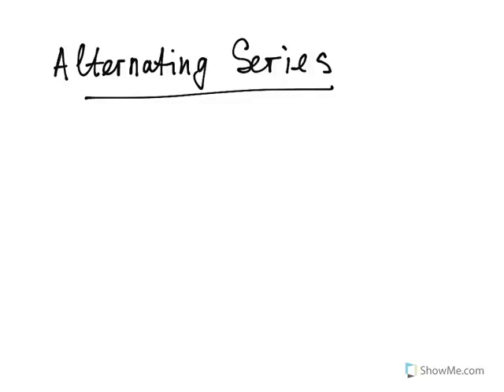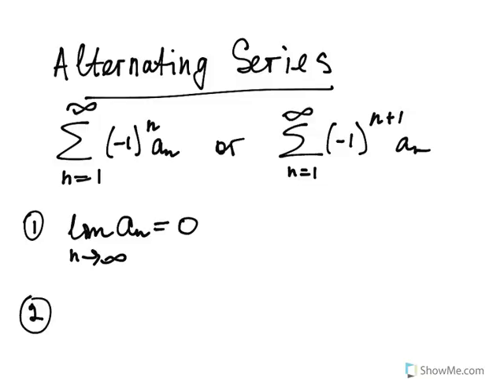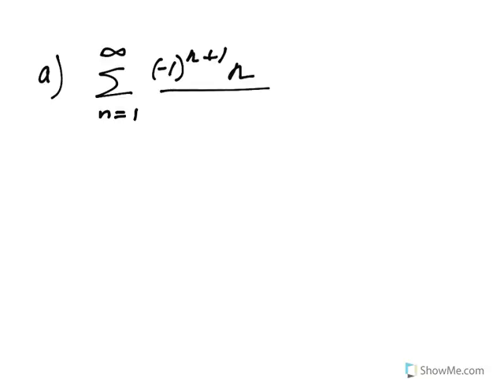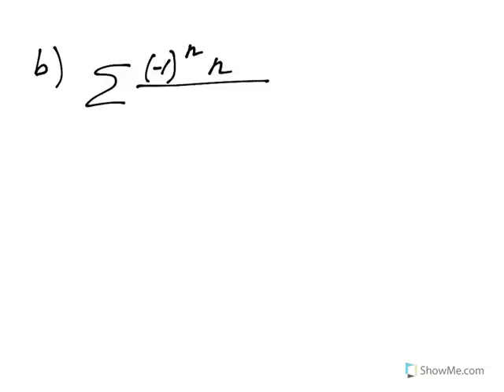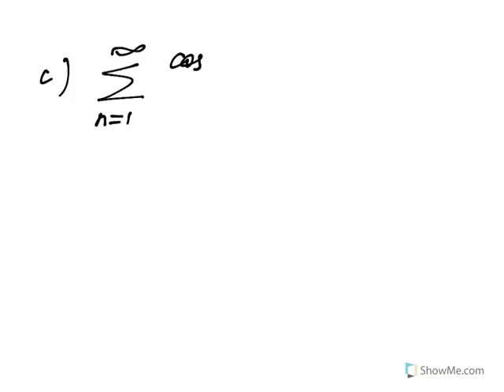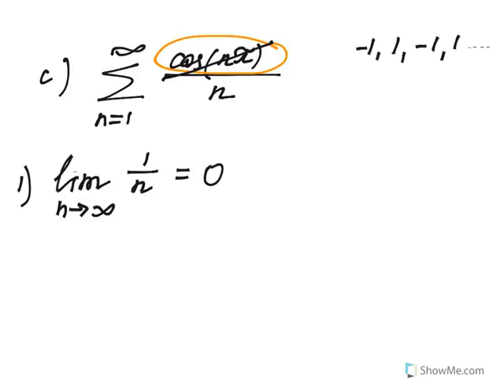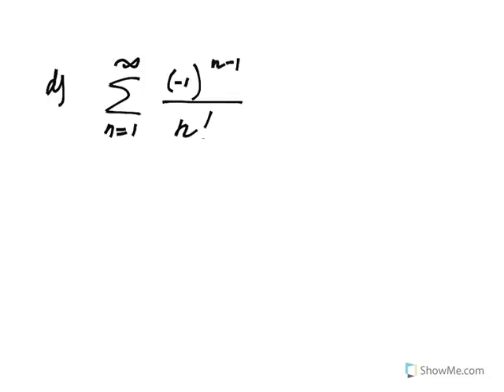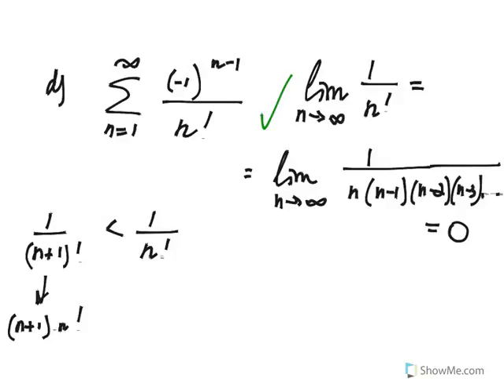Alternating Series Test